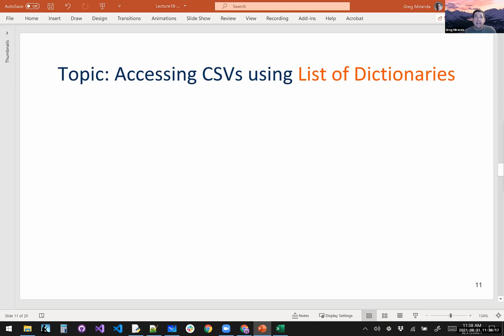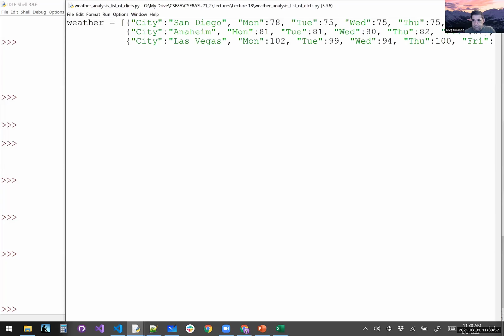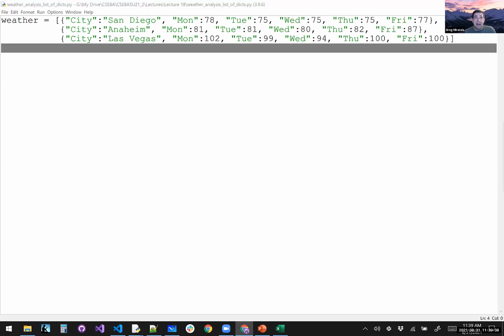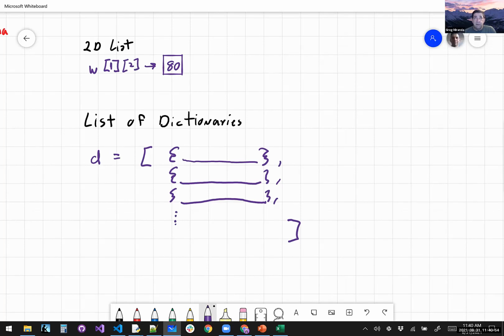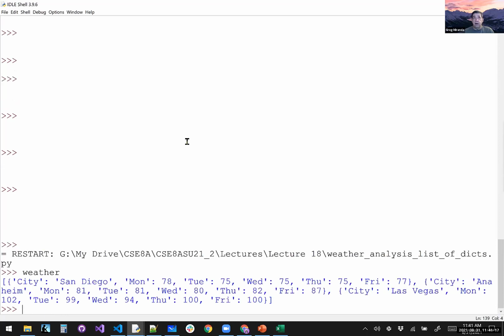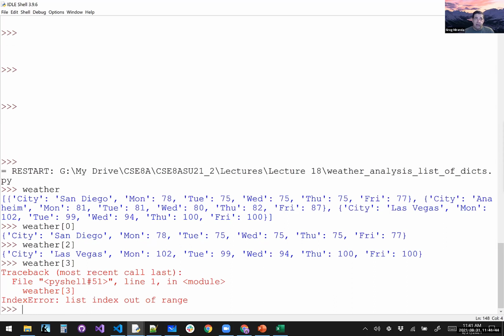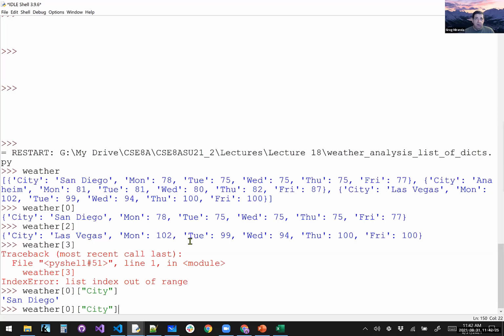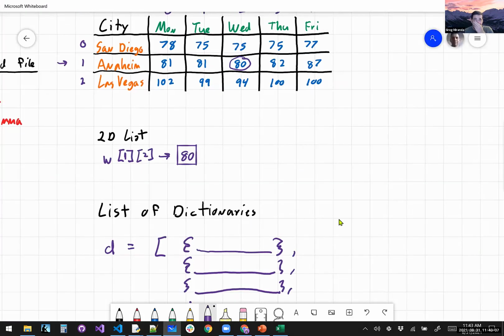3 Accessing CSVs using List of Dictionaries